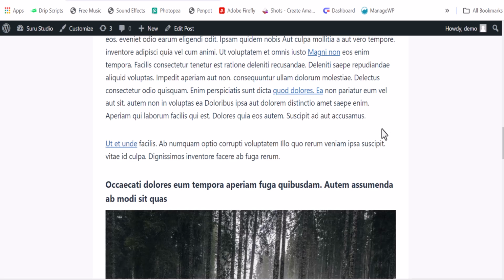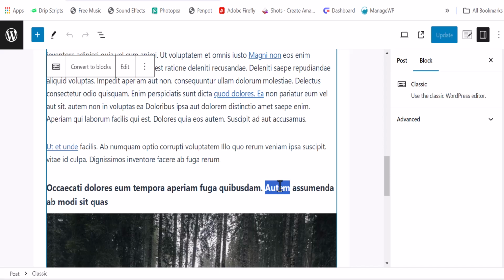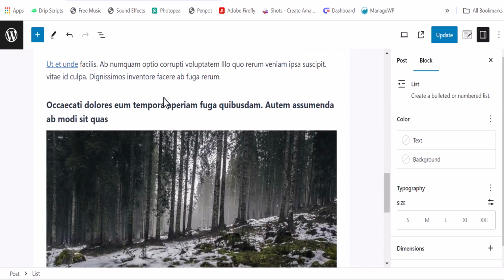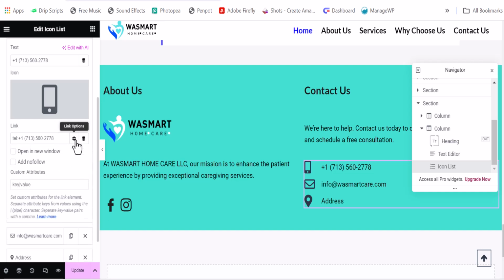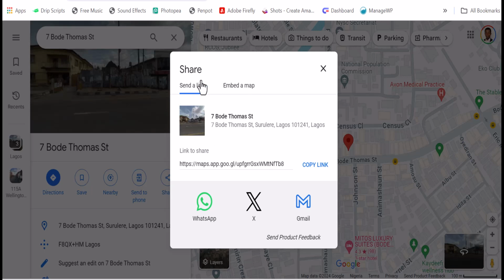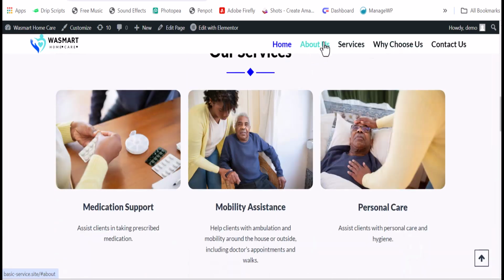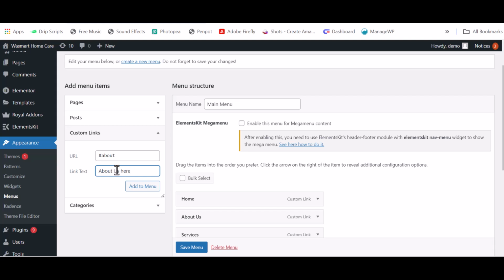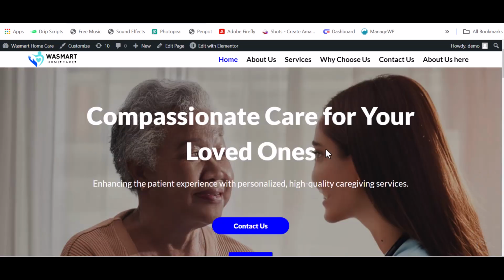How to Make Text, Phone Numbers, and Buttons Clickable in WordPress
In this tutorial, I'll guide you through the essential steps to enhance user navigation on your WordPress site by adding anchor links to text. You'll also learn how to make phone numbers, emails, and addresses clickable, so visitors can easily connect with you.
Plus, I'll show you how to link buttons and menu items to specific sections of a webpage for a seamless user experience. Perfect for beginners and pros alike!